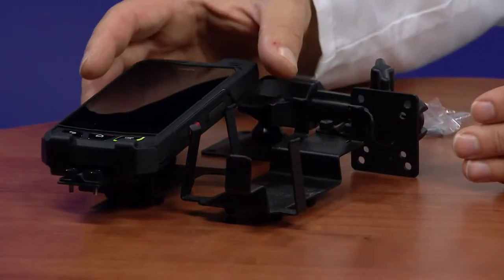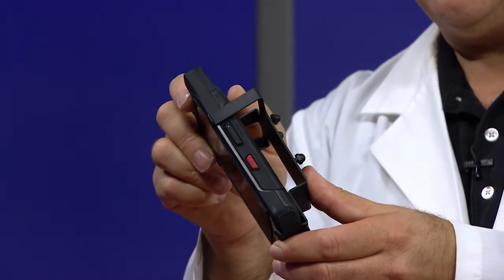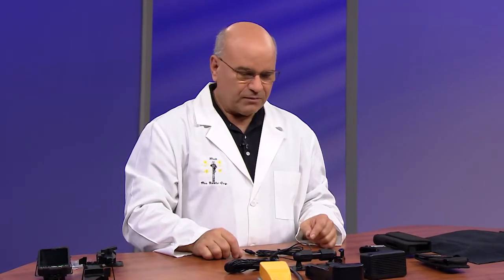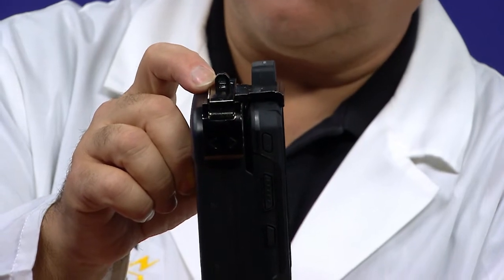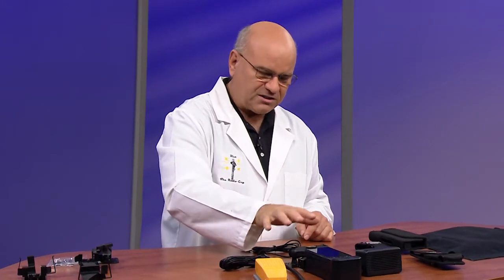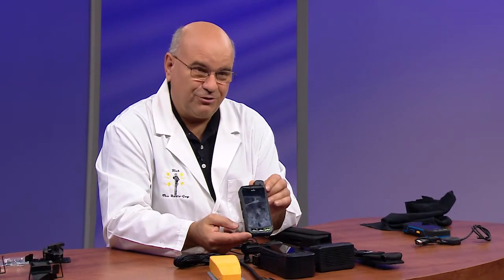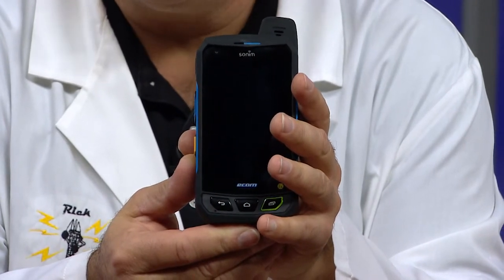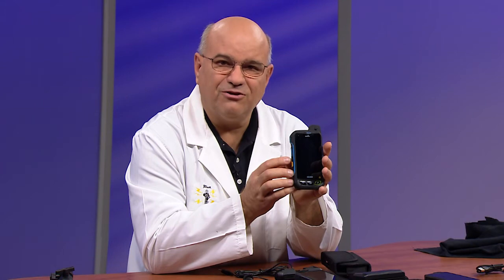Sonim – New phones and vehicle accessories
Introducing the Sonim Intrinsically Safe Class 1 / Division 1 listed phone, the Sonim CDMA (Verizon) phone and vehicle mounting accessories.